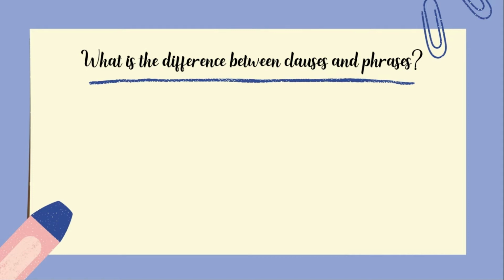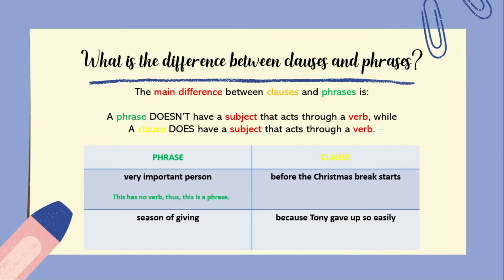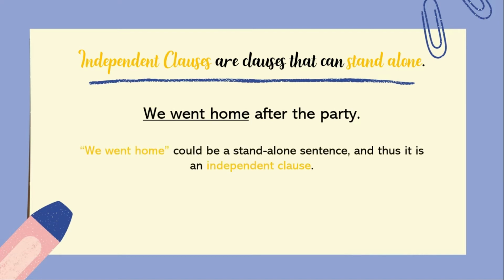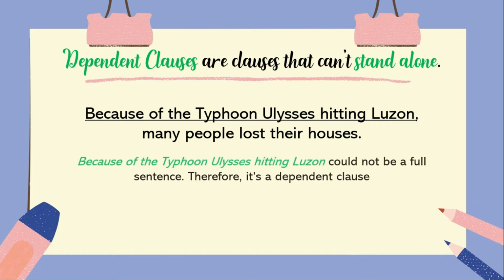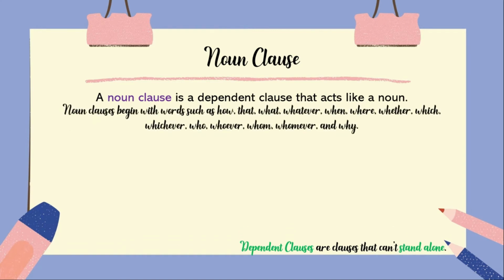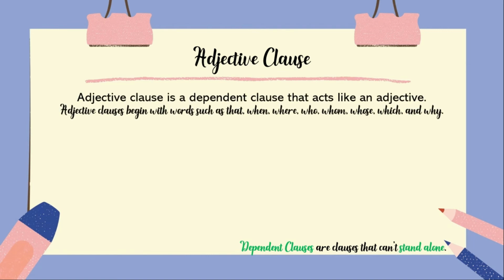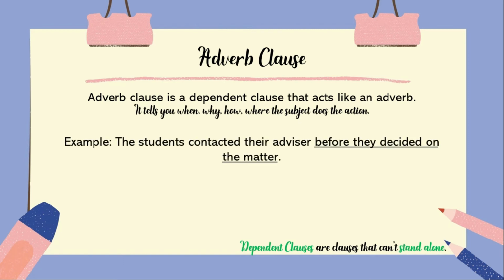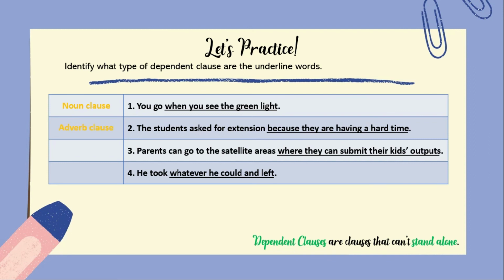TYPES OF CLAUSES | English 7 | Modular Distance Learning | DepEd MELCs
MELCs: EN7G-II-a-1 Use phrases, clauses, and sentences appropriately and meaningfully. This is the Supplementary Video Learning Materials in English 7 to be used as additional resource for the Modular Distance Learning for the School Year 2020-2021. This contains some of the lessons from the DepEd Supplementary Learning Materials in English 7 with MELCs. Suggestions and comments are encouraged.

TIMESTAMPS:
00:00 Introduction and Expectations
00:40 Why is it important to learn clauses?
01:07 Difference Between Clauses and Phrases
02:13 Two Major Categories of Clauses
02:25 Independent Clause
03:02 Dependent Clause
03:30 Types of Dependent Clauses
03:48 Noun Clause
04:46 Adjective Clause
05:19 Adverb Clause
05:52 Let's Practice

Like this one if you enjoyed the video,
Share if you think you're friend needs to hear this to cheer 'em up!

/ / / backtrack / / /
Strangers - Le Gang